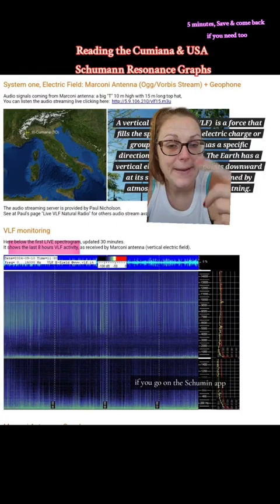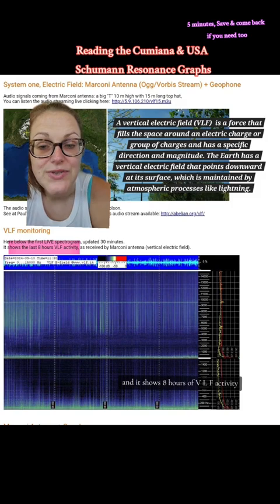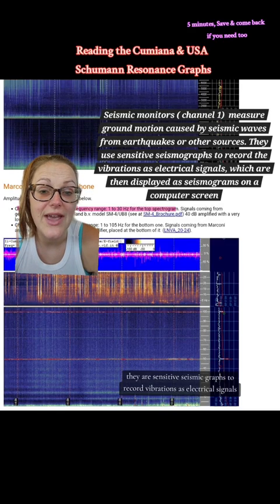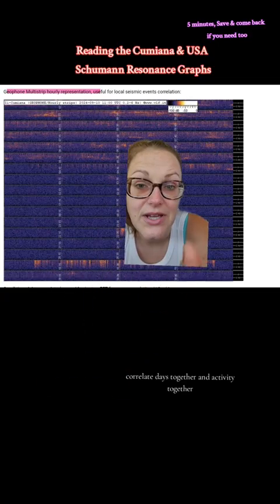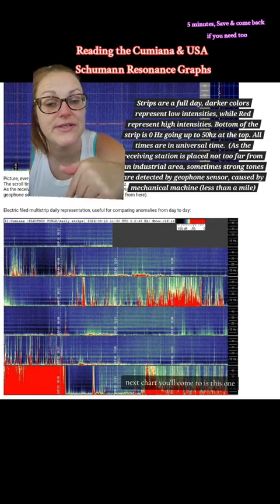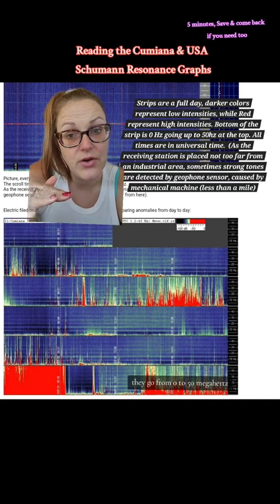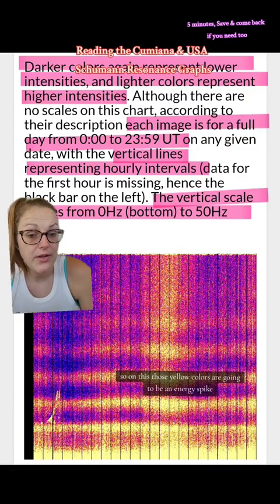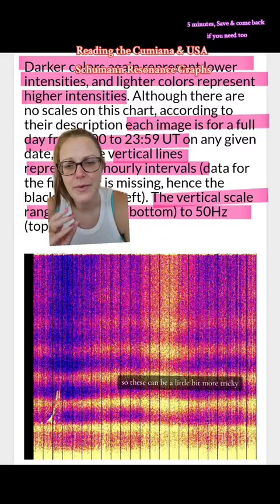Reading the Italian Schumann Graphs